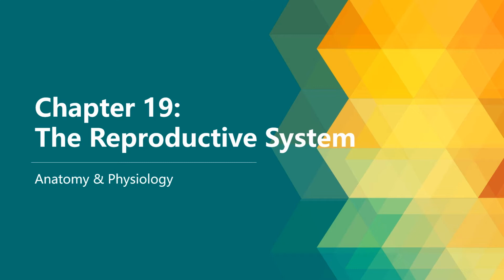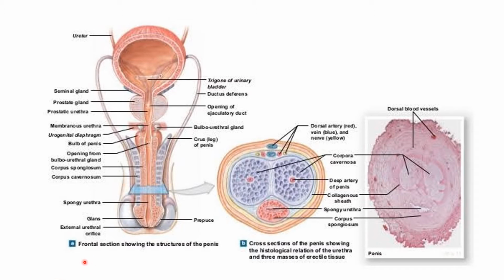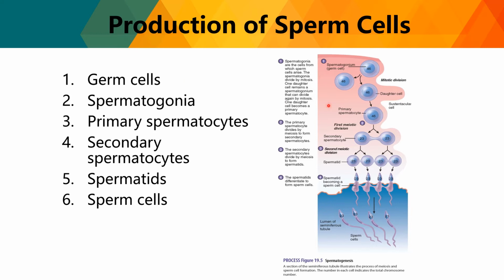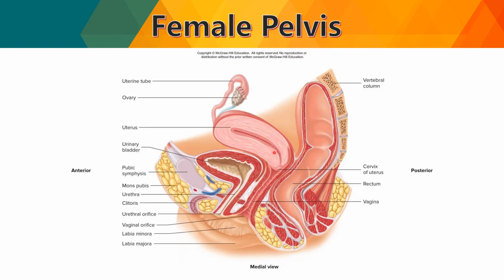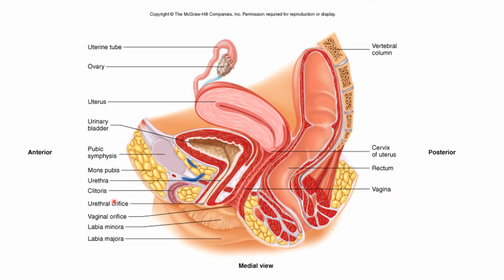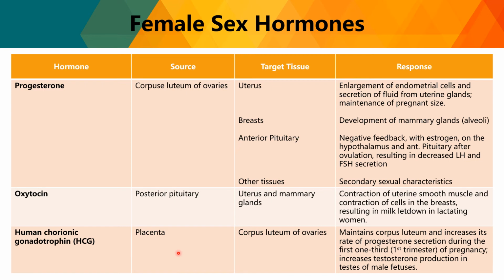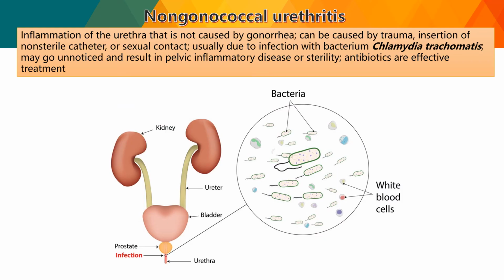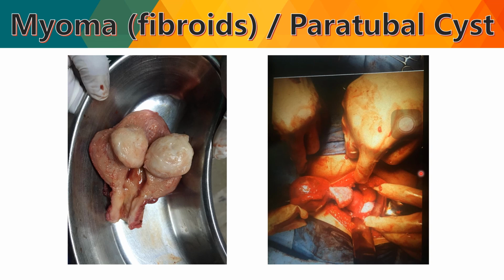Reproductive System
Week 17 Lecture for Anatomy & Physiology